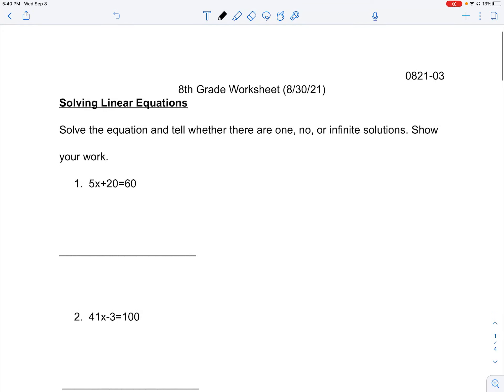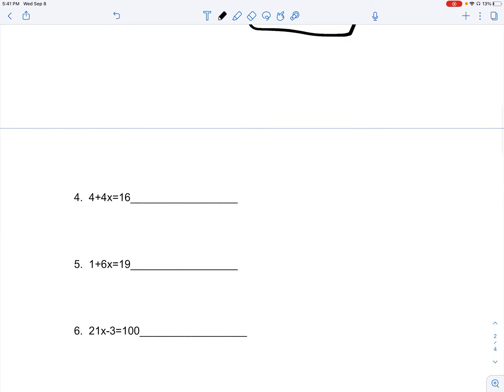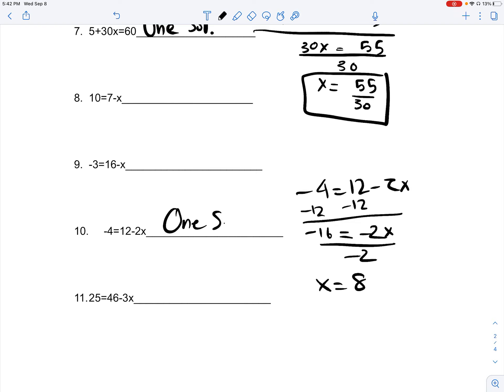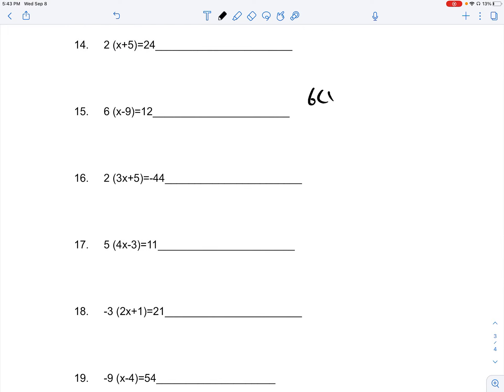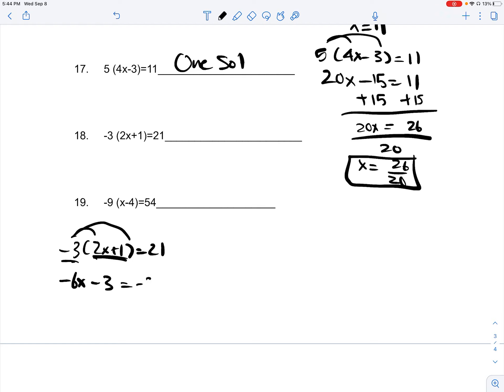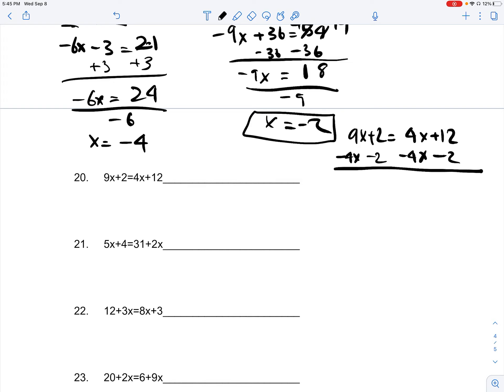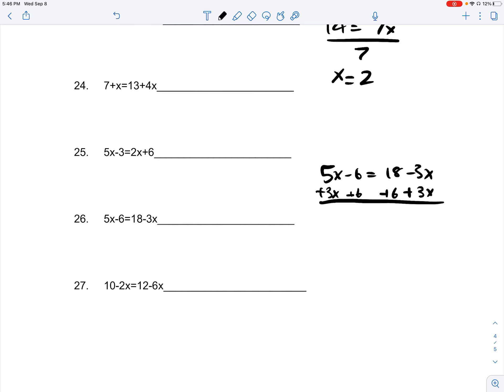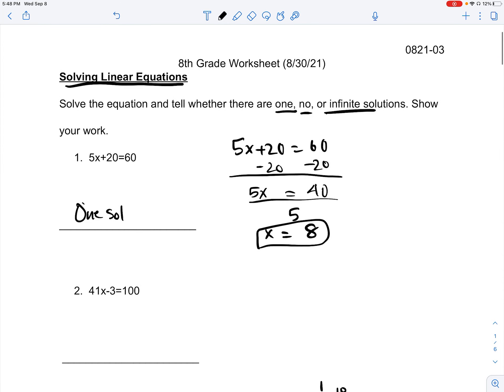8th Grade Math Lesson 2 #1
Tutor: Daniel Lee